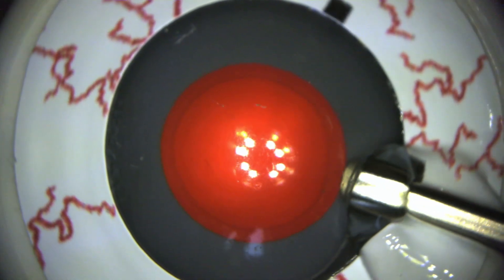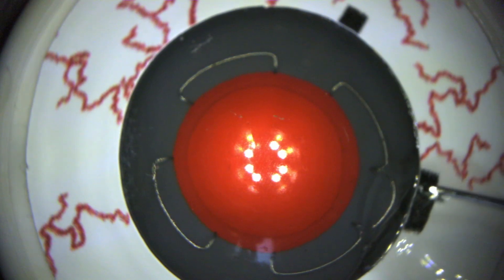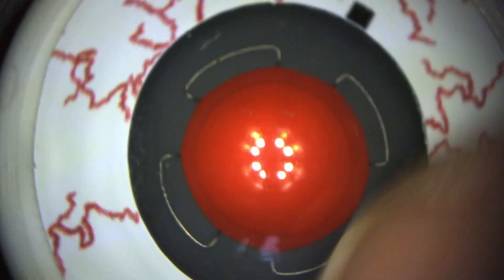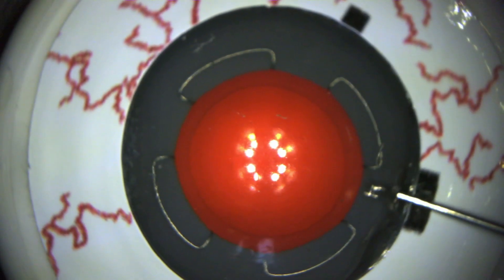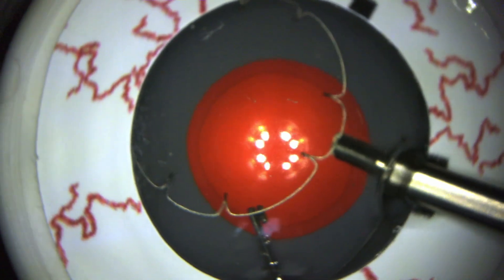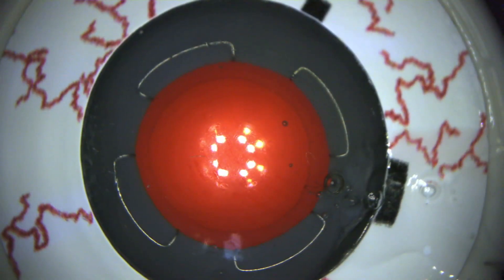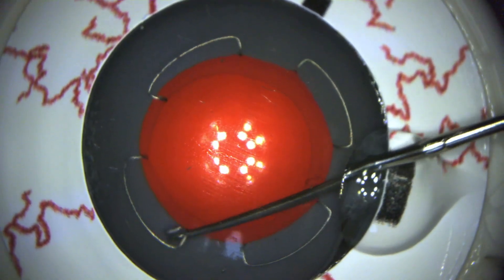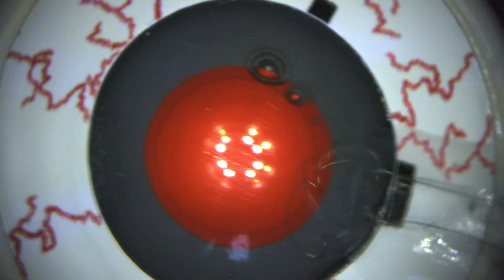X1 Insertion, Removal, and other helpful Tips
Highlighting the insertion of the X1, the removal using two techniques, and Iris-Capsule Capture, moving the device from iris to capsule to create unparalleled support in complex cataract cases.